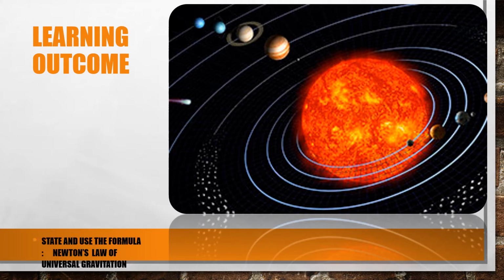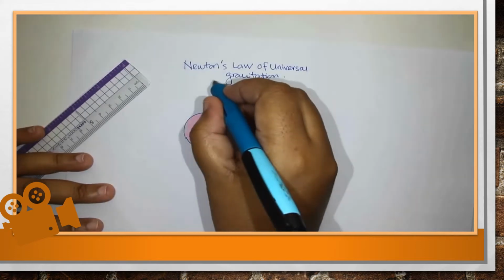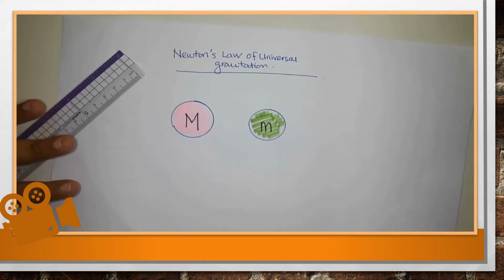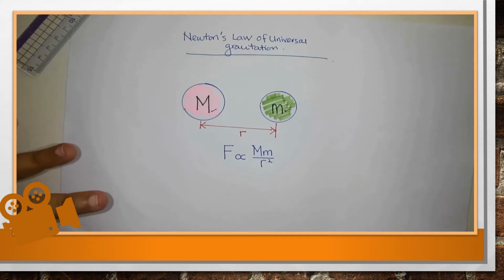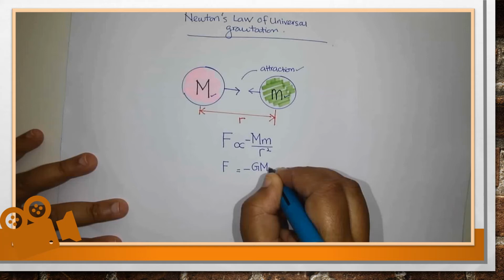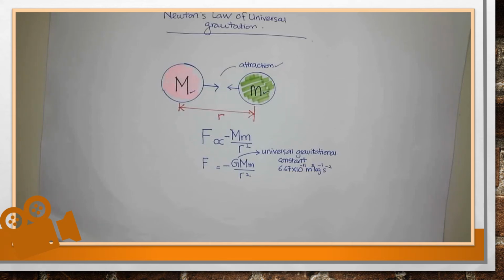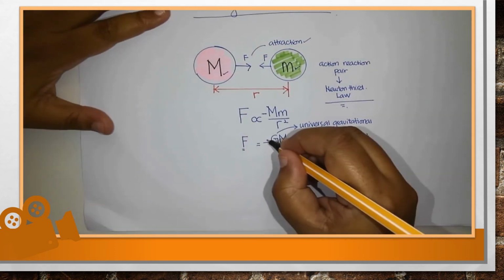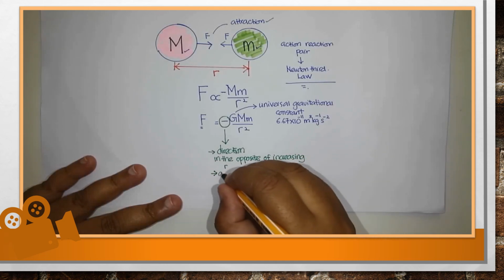PHYSICS -STPM (GRAVITATIONAL FORCE)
STPM SEMESTER 1